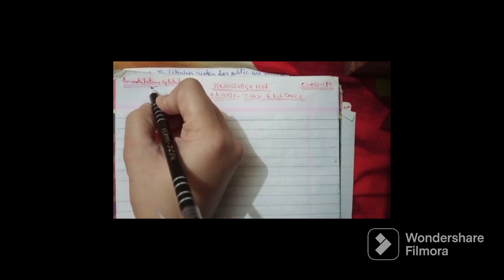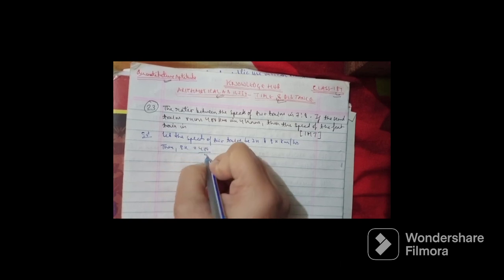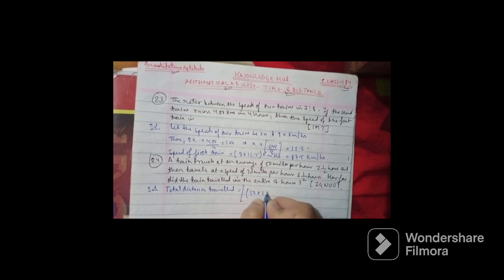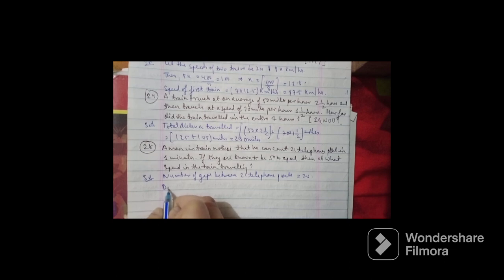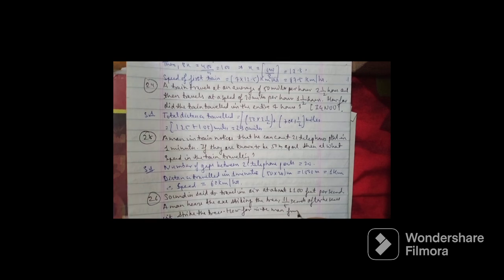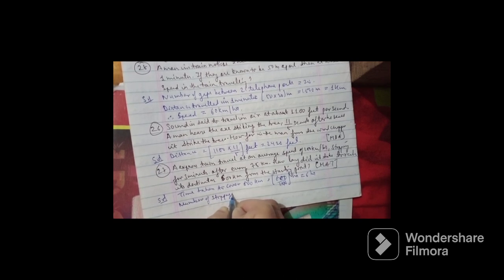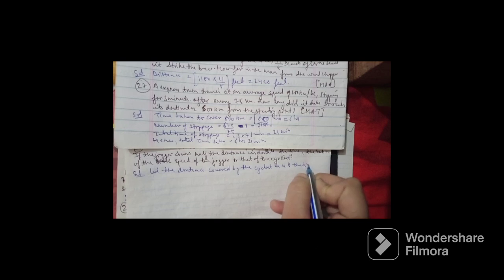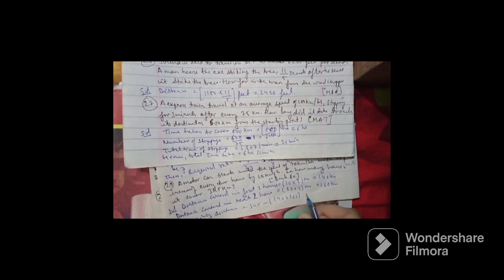Part-184-Quantitative Aptitude-Arithmetical Ability-Time Distance-Important question-ssc RRB CBI Ups